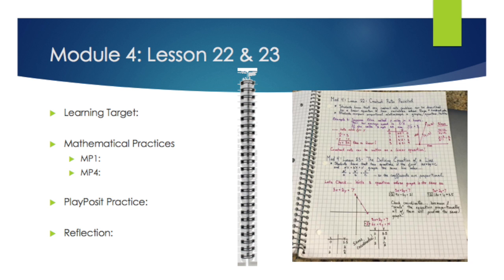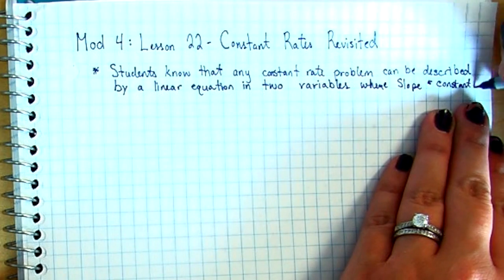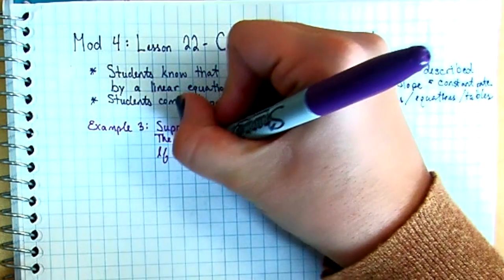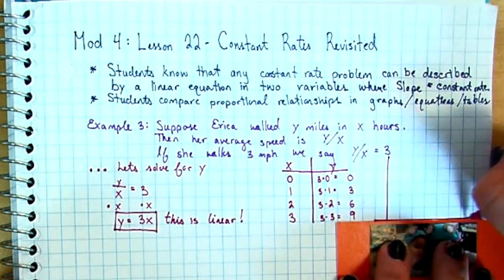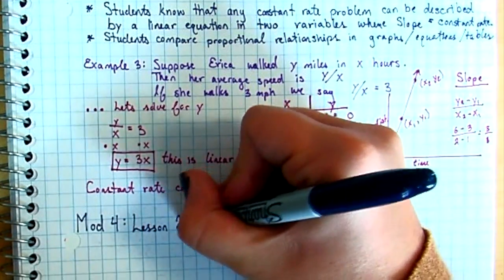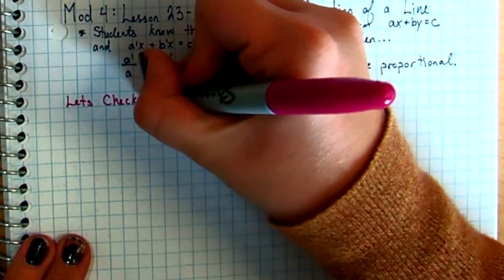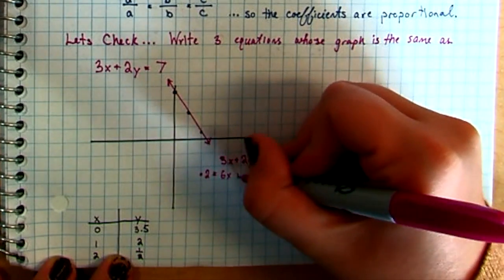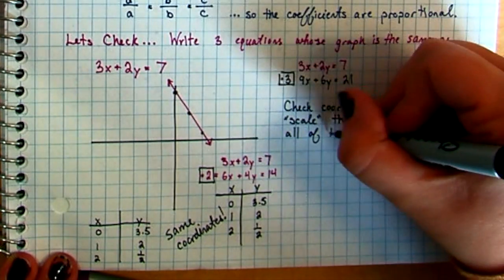Mod 4: Lesson 22 & 23